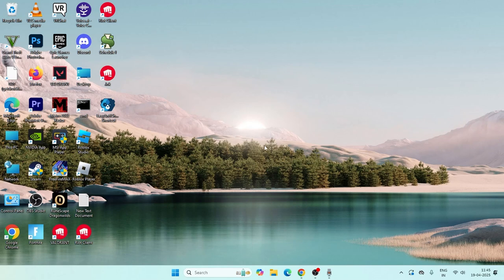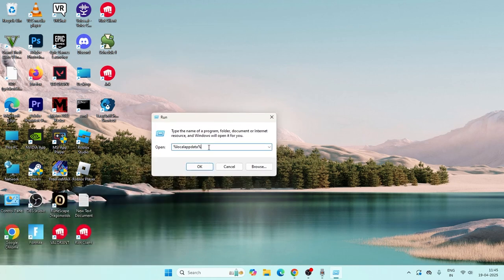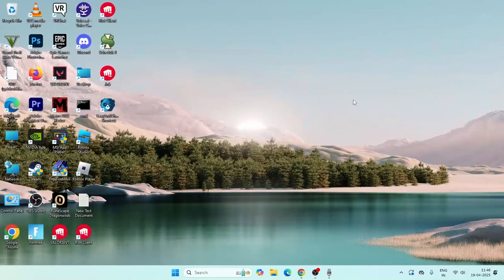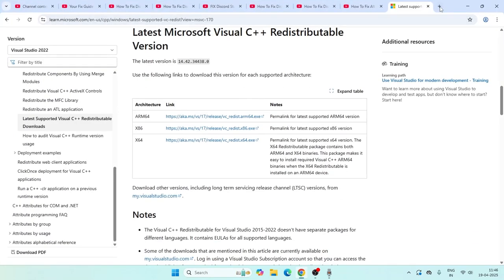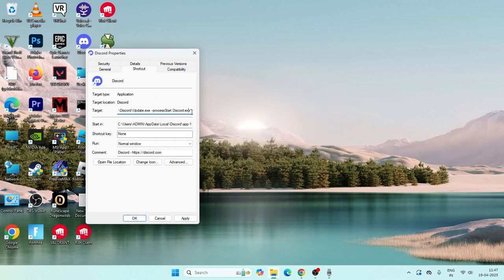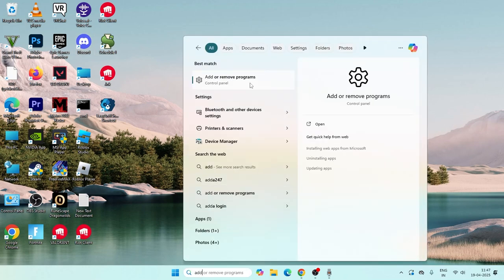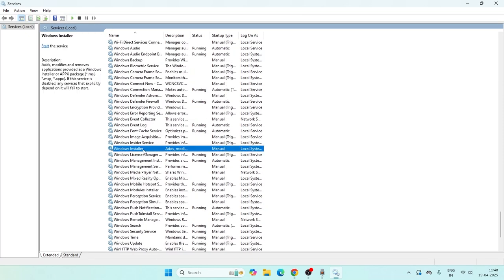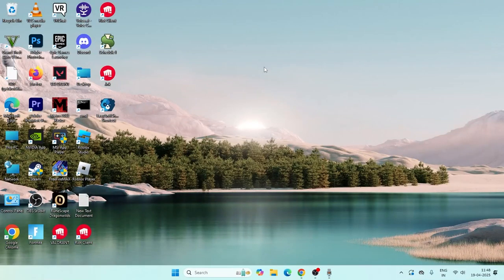How to Fix the “Discord Installation Has Failed” Error on Windows 11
In this video, I’ll walk you through the step-by-step process to fix the "Discord Installation Has Failed" error on Windows 10/11. If you’ve run into this frustrating issue while installing or updating Discord, you're not alone. We’ll cover multiple solutions, including clearing temporary files, resetting network settings, and running the installer as an administrator, to help you get Discord up and running.